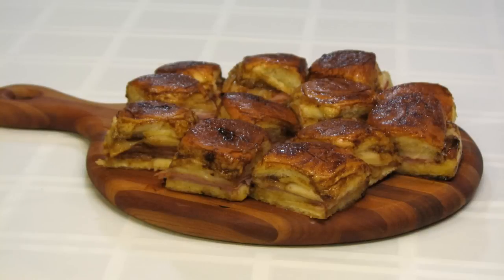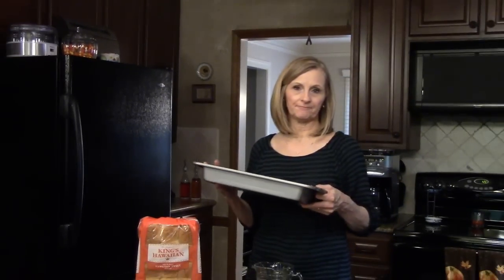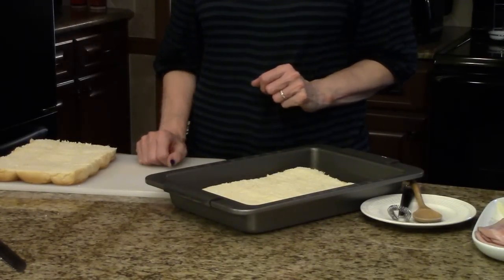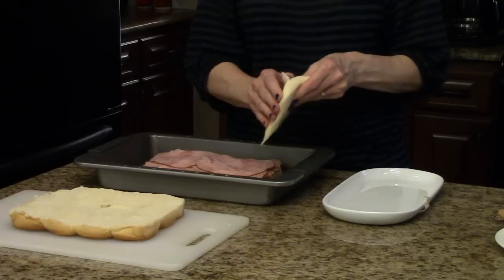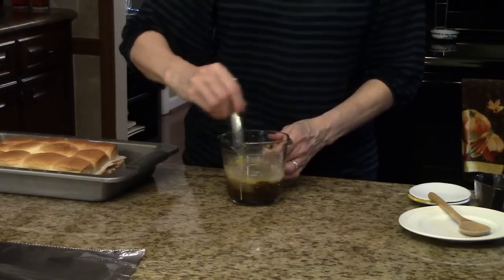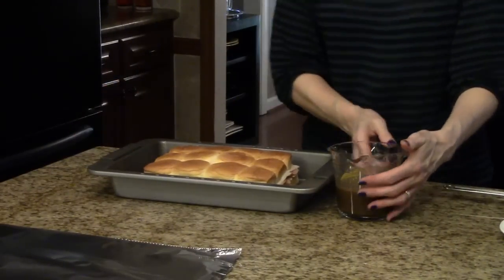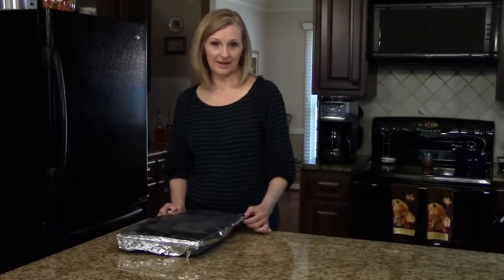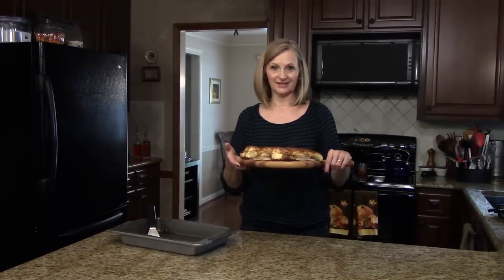Hot Ham and Swiss Cheese Sandwiches -- Lynn's Recipes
Lynn demonstrates how to make Hot Ham and Swiss Cheese Sandwiches.  These are perfect for an appetizer or lunch.  You can easily double or triple the recipe if you need more.  You can also switch the deli meat and cheese, if you desire.

1 package of dinner rolls, I used King's Hawaiian Rolls
½-1 pound of deli ham, sliced think
Swiss Cheese, thinly sliced
½ cup butter, melted
3 Tablespoons Worcestershire sauce
2 Tablespoons yellow mustard
2 Tablespoons brown sugar
Dash of onion powder

Cut the rolls in half and line the bottom of a baking pan with the bottoms of the rolls.  Layer the ham slices, then cheese and place the top half back on.

Mix together the butter, Worcestershire sauce, mustard, brown sugar and onion powder.   Pour the whole works over the buns, drenching each one.  Cover tightly and marinade anywhere from  2-24 hours.

Preheat the oven to 350°.  Bake for 15 minutes, uncovered, or until cheese is melted and bun tops are a bit golden.  Separate the rolls and serve on a platter.